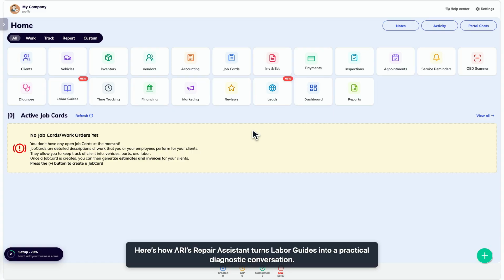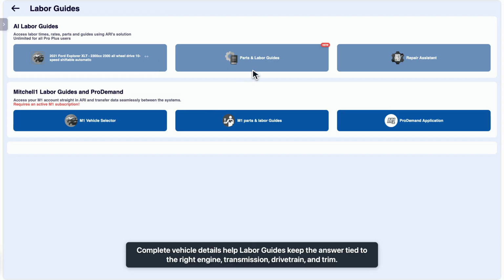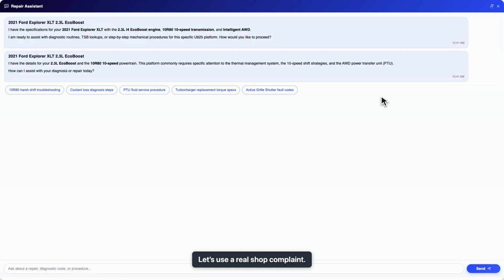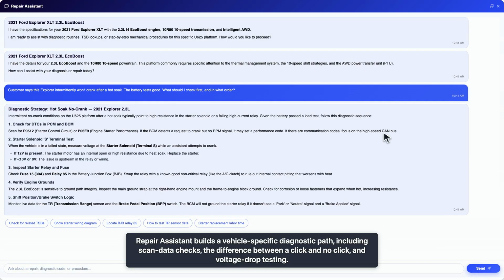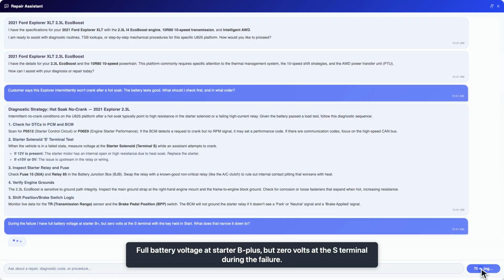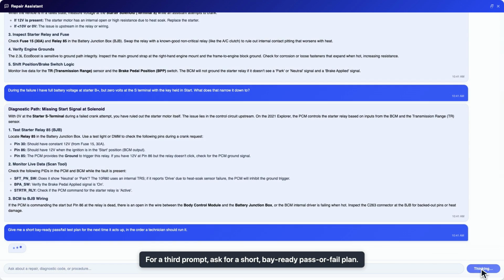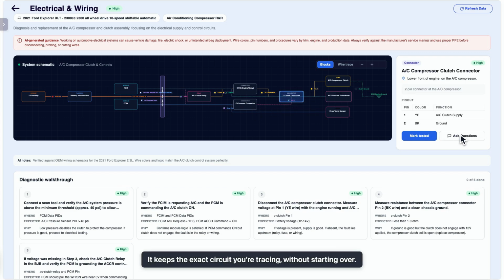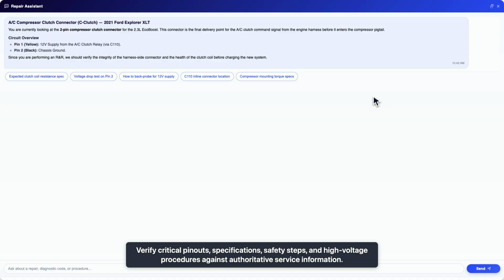ARI Repair Assistant & Labor Guides | AI Diagnostics for Mechanics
See how ARI’s AI Repair Assistant turns Labor Guides into a practical diagnostic workflow for auto repair shops and working mechanics.

In this live walkthrough, we select a 2021 Ford Explorer in ARI Labor Guides and use real-world prompts to troubleshoot an intermittent hot no-crank condition. You’ll see how Repair Assistant keeps vehicle and conversation context, narrows the problem using actual test results, and creates a bay-ready pass/fail diagnostic plan.

We also show how Repair Assistant can open from contextual areas such as the Ask Question button in Electrical & Wiring, carrying the selected vehicle, service, and component context into the conversation.

Chapters:
0:00 ARI Repair Assistant introduction
0:13 Repair Assistant inside Labor Guides
0:23 Select a vehicle
0:35 Open Repair Assistant
0:42 Real-world hot no-crank prompt
1:08 Follow up with test results
1:23 Build a bay-ready pass/fail plan
1:32 Ask Question from Electrical & Wiring

ARI Labor Guides and Repair Assistant help shops quote faster, organize diagnostic testing, and keep repair information beside the job. Always verify critical pinouts, specifications, safety steps, and high-voltage procedures against authoritative service information.